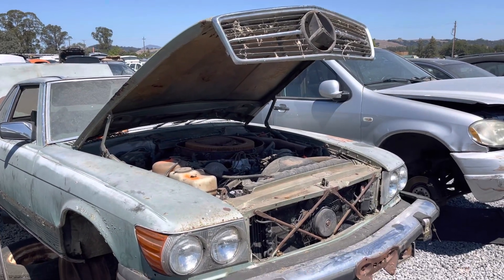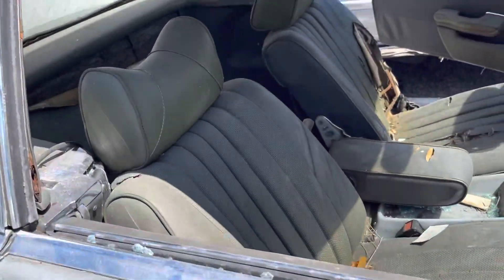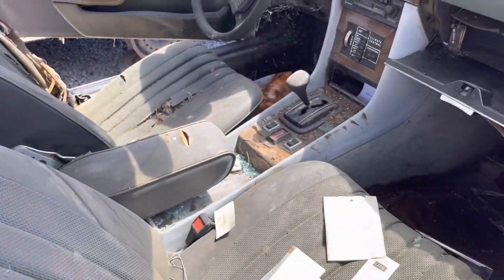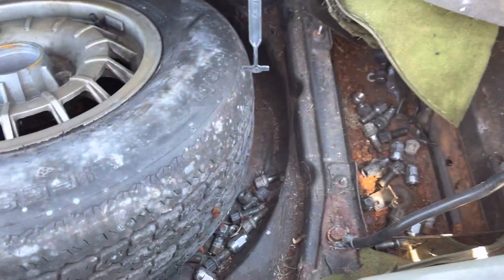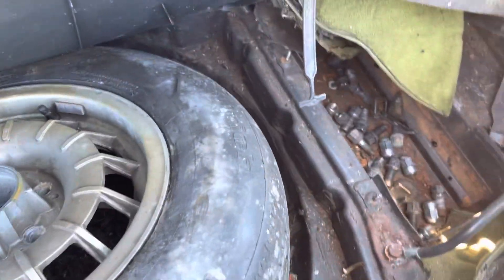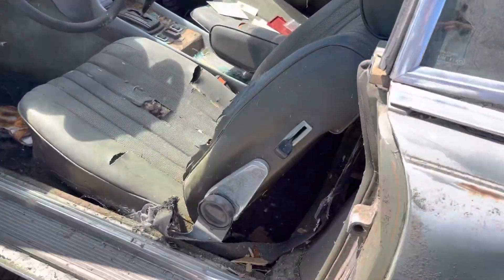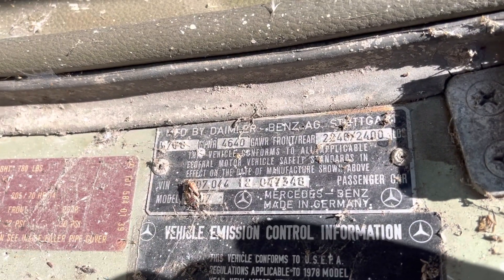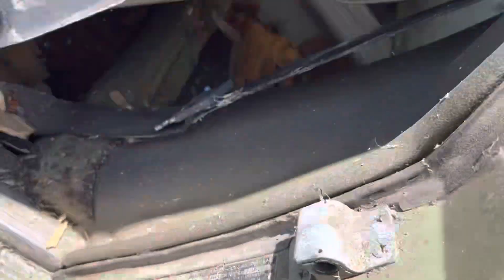1978 Mercedes-Benz 450SL at Picknpull in Windsor California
Rusty but complete R107 at picknpull in Windsor California.